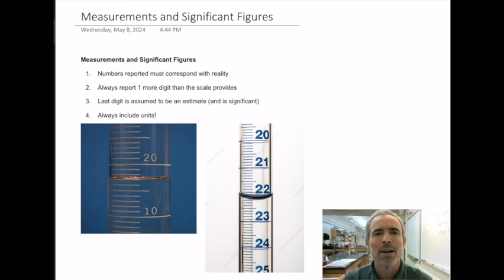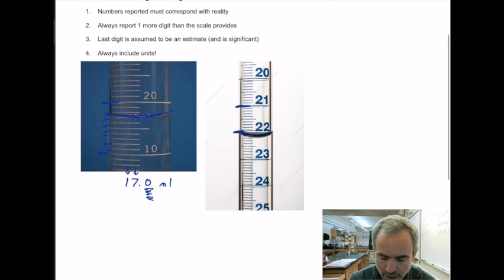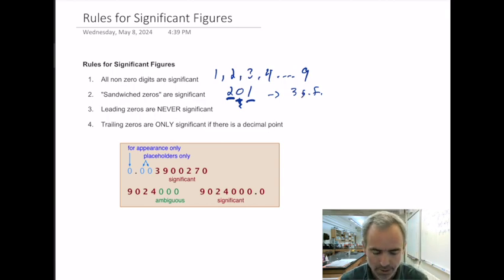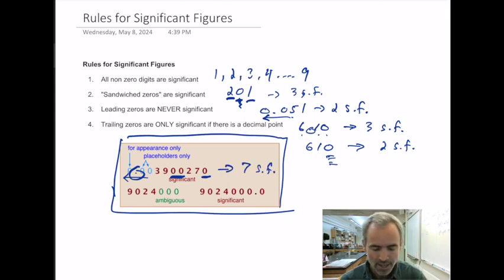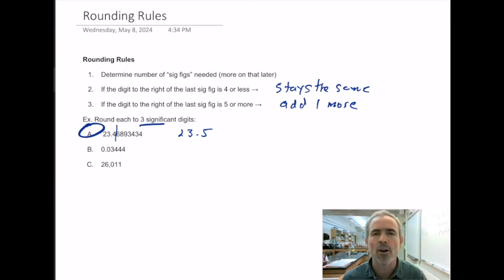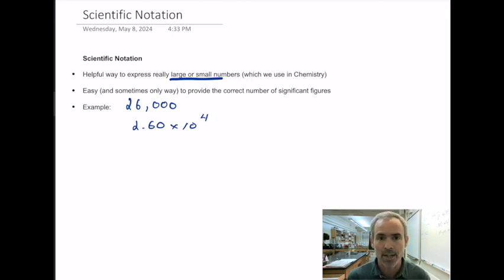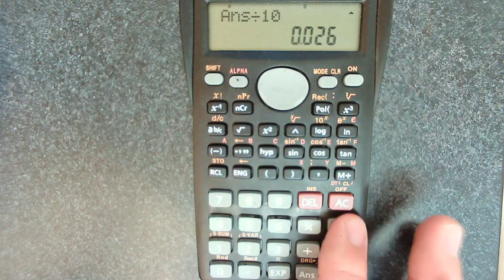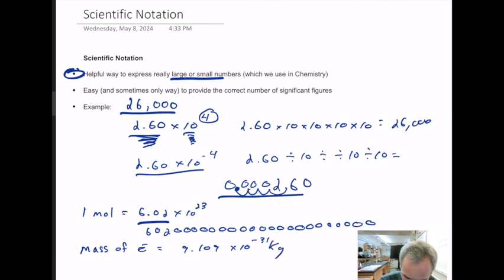Measurements and Significant Figures 1080WebShareName